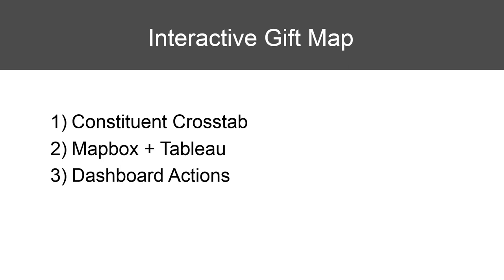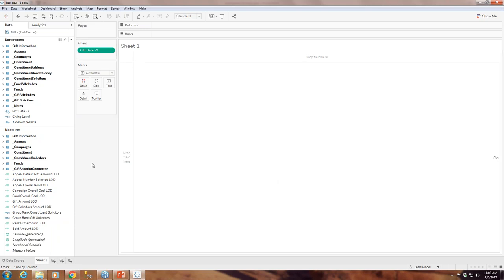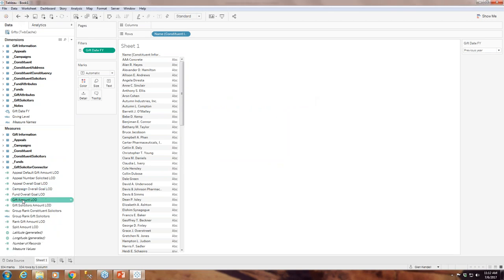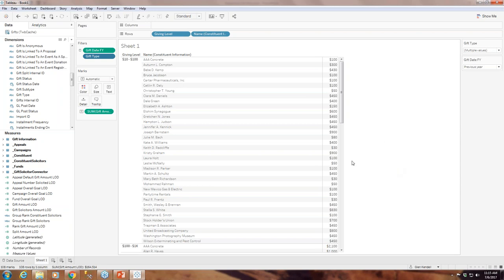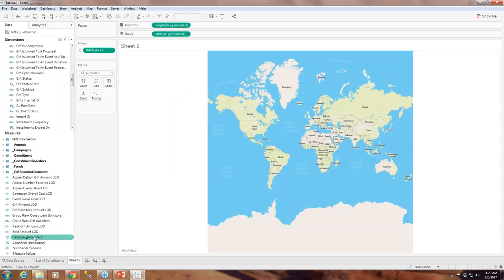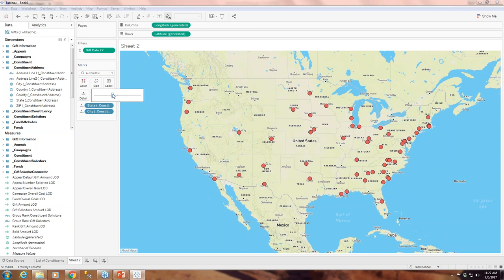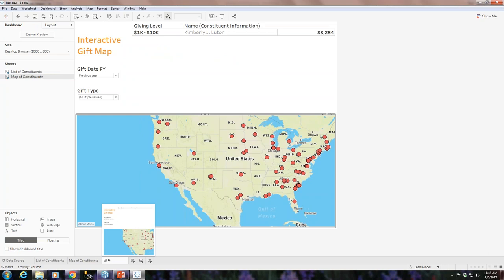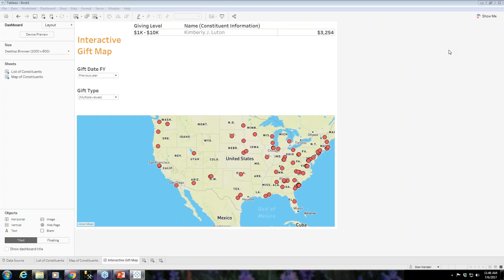Interactive Gift Map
Maps are fun! We all love to study them and interact with them. Wouldn't it be awesome if you could give your users a simple map with giving data and let them do their own filtering, drill-down and discovery of giving patterns?

In this webinar, we will do just that. You'll learn how to build a beautiful, easy-to-use and interactive map in Tableau using gift query fields from The Raiser's Edge.